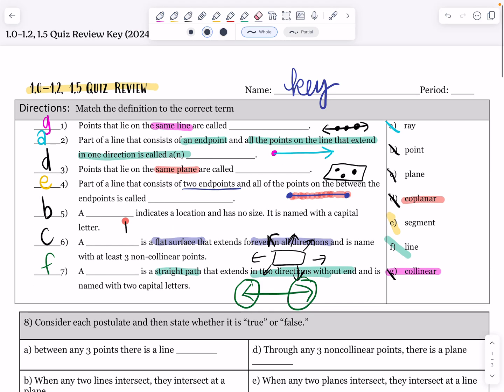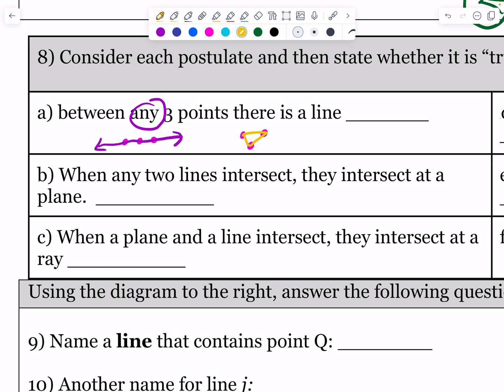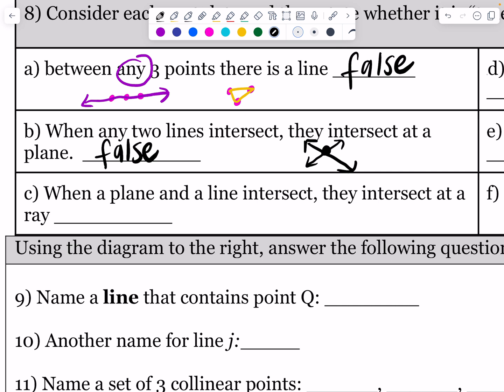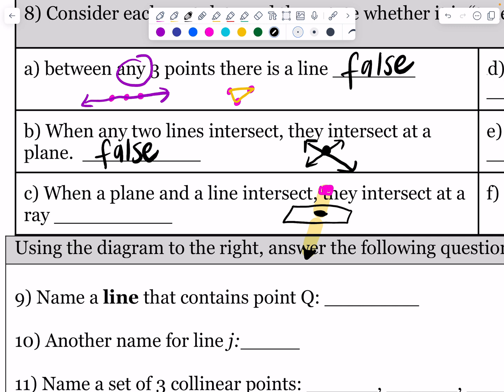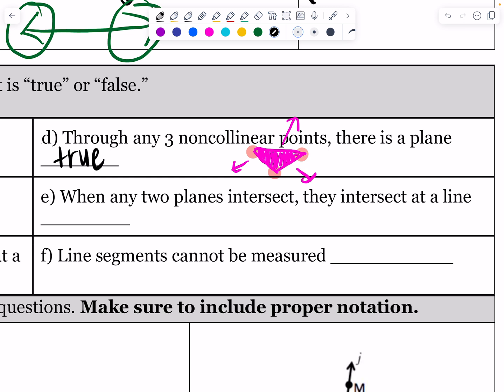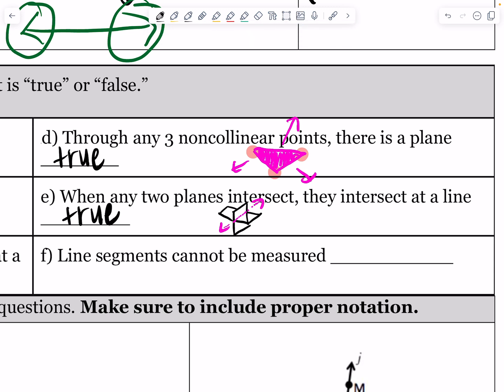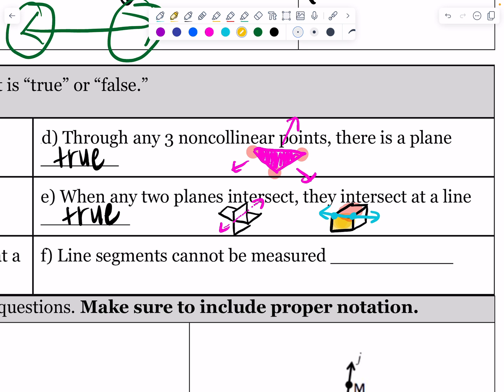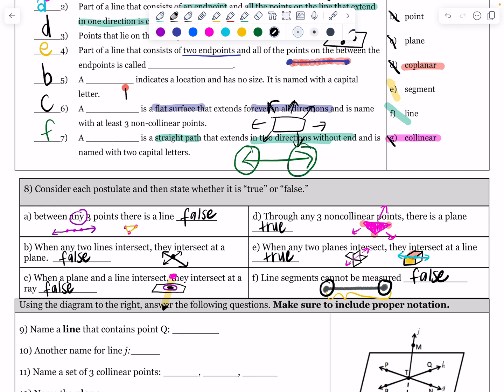Chapter 1 Quiz Review #8 True/False